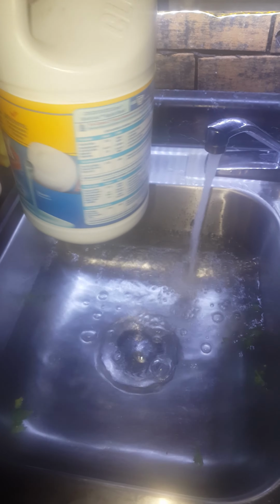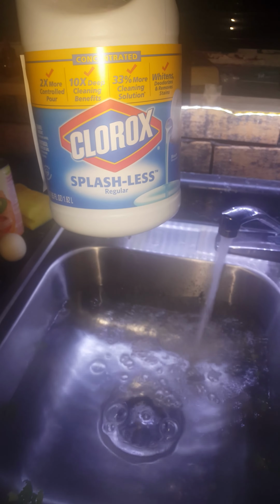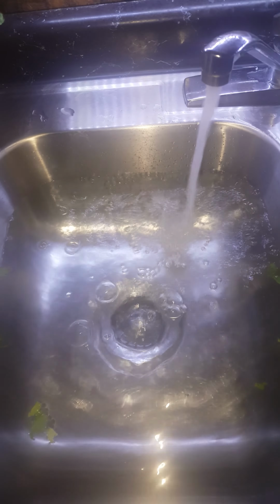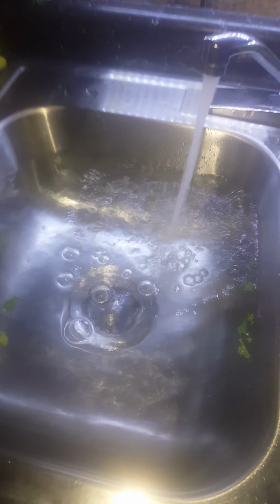Bleach to water ratio for cleaning greens at home. ✔ First google approved greens video.✔✔✔✔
It very safe to use bleach to clean produce.  As long as its used in the right ratio 1 teaspoon of bleach to 1 gallon of water you can clean any produce.  Once rinsed the ratio of bleach to water is continually diluted.  As long as you start with 220pph and lower it is safe for himan consumption.